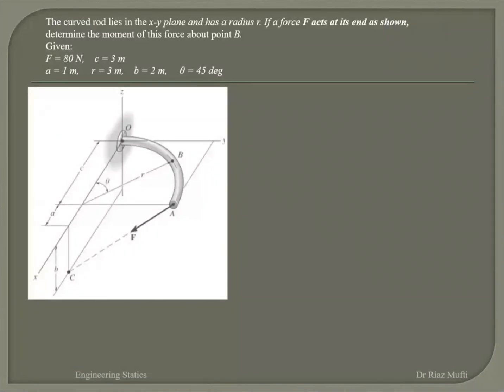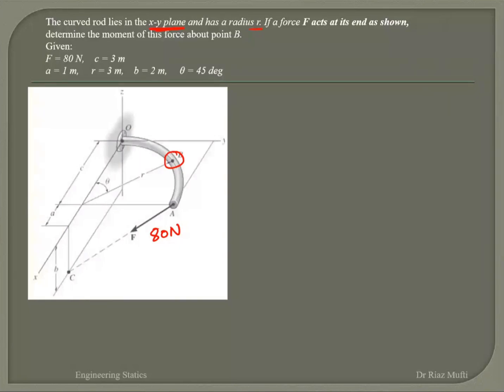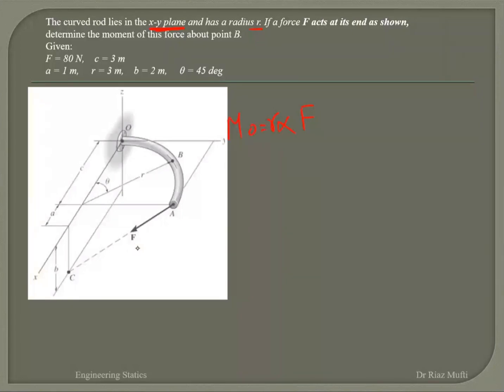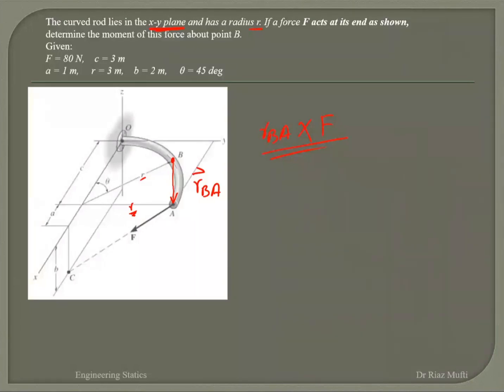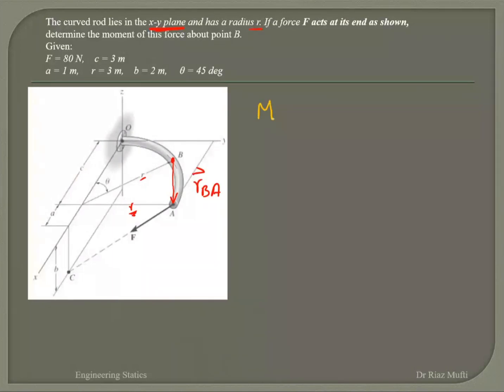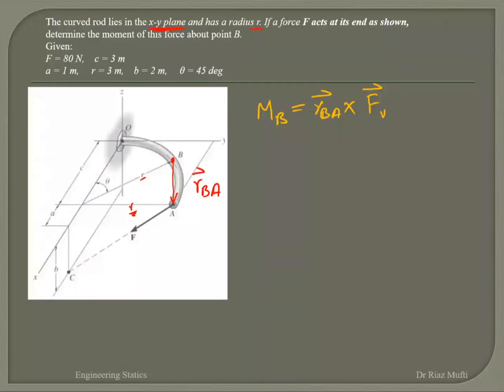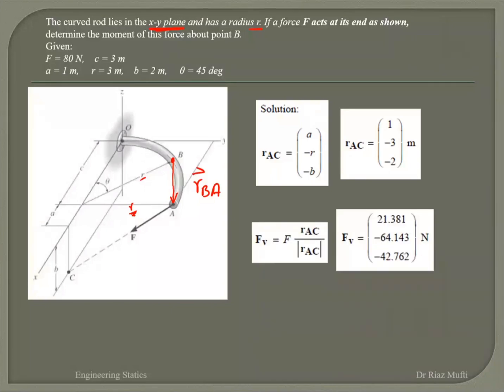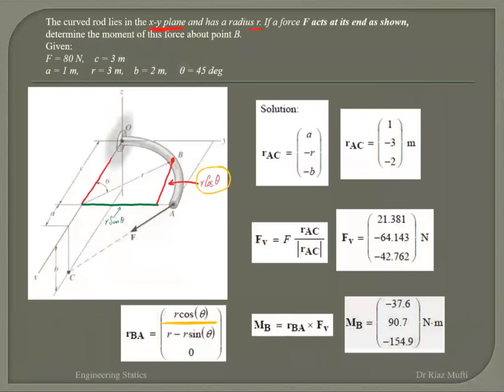The curved rod lies in the x-y plane. If a force acts at its end as shown, determine the moment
The curved rod lies in the x-y plane and has a radius r. If a force acts at its end as shown, determine the moment of this force about point B